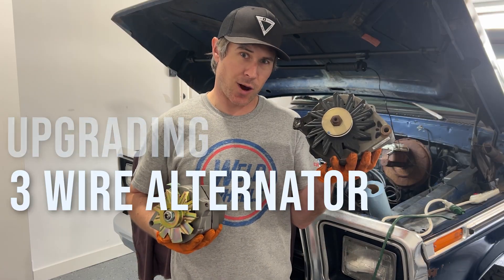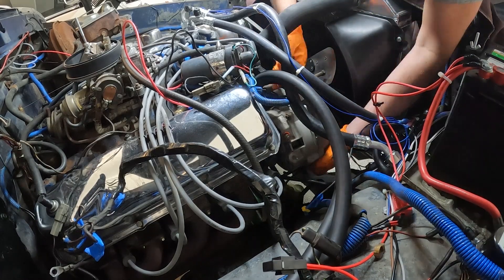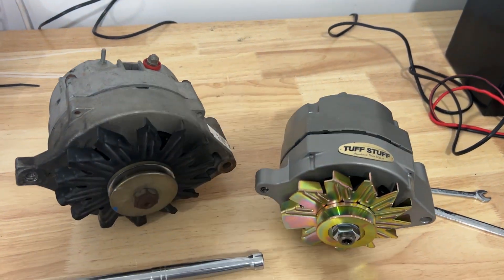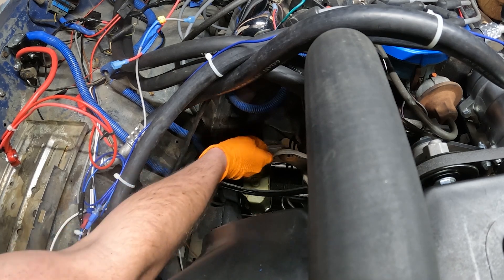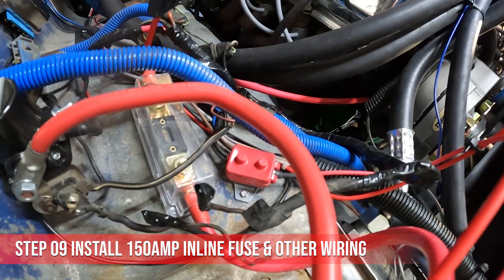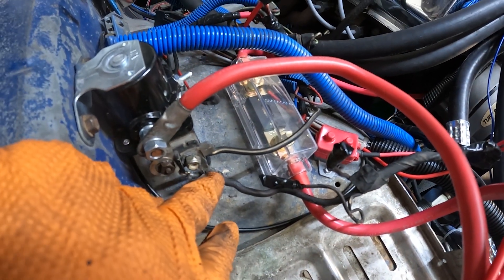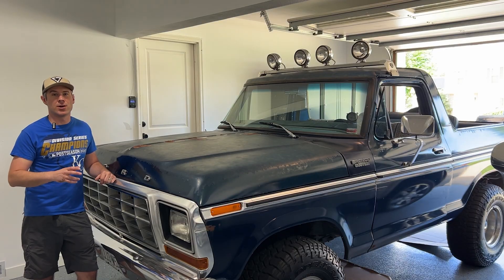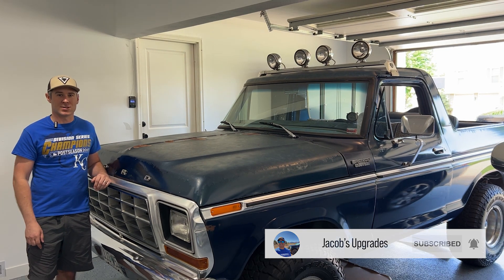Is a One-Wire Alternator Upgrade Worth It?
- Tuff Stuff 140amp 1 Wire Alternator
- 150amp Mega Fuse
- 4gauge red wiring
- 4awg black wiring
- 4awg wiring terminals W/ heat shrink
- Rechargeable Work light bar
- Multi-tool, Wire Stripper, Cutter and Crimper
- E-Tek Butane Torch
- Dewalt 20v Max Cordless Drill Combo Kit
- Dewalt Mechanics Tool Socket Set
- Ratcheting Wrench set / flex head SAE
- Nitrile Black Gloves
- Southwire Multimeter Test Kit

This is a how to video for upgrading from a 3 wire 75amp externally regulated alternator to a 1 wire 140amp Tuff Stuff internally regulated alternator on 1979 Ford Bronco with a 400cubic inch V8. This applies to all older Ford vehicles equipped with an externally regulated alternator.